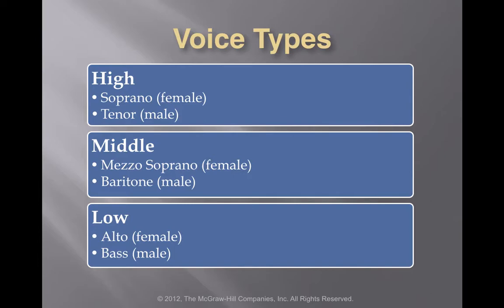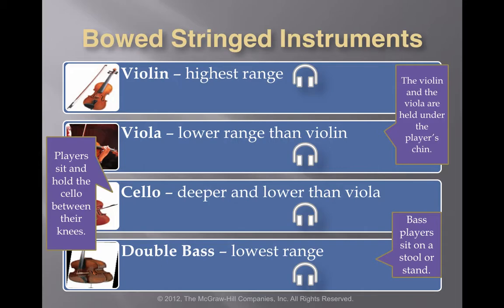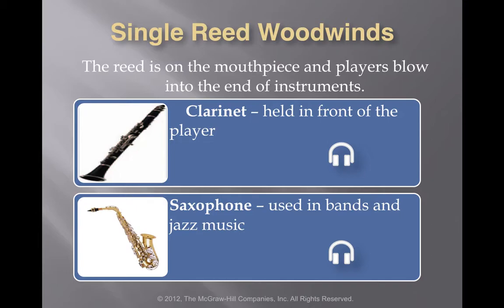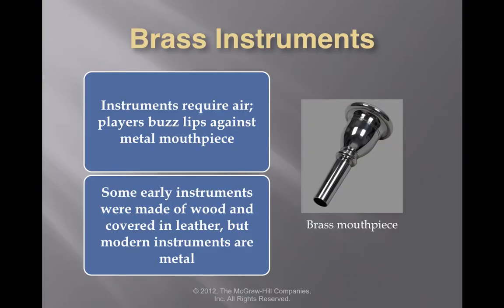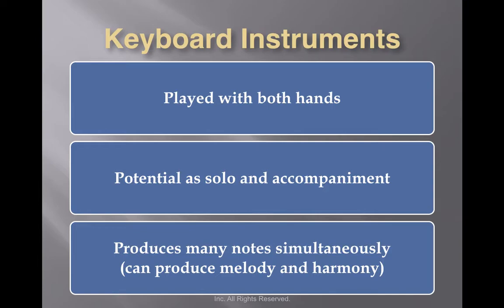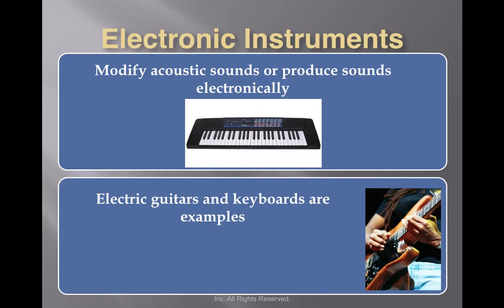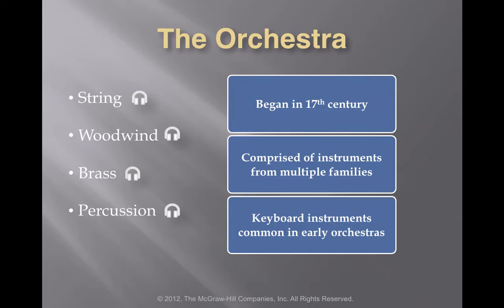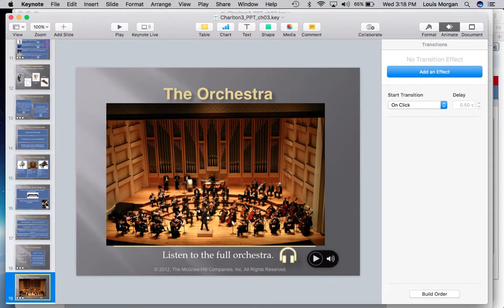Chapter 3 Lecture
Musical Instruments and Ensembles